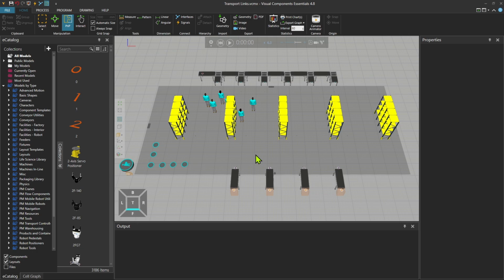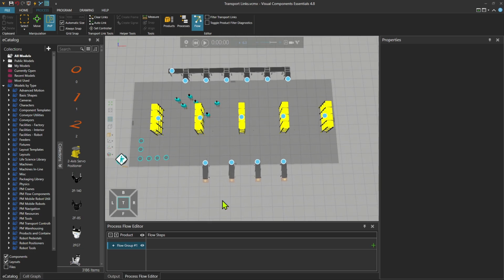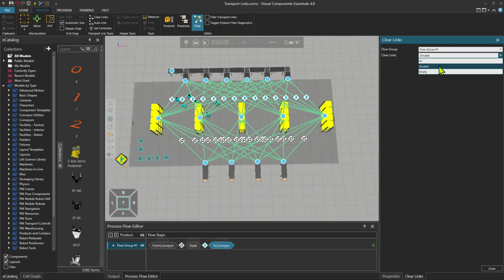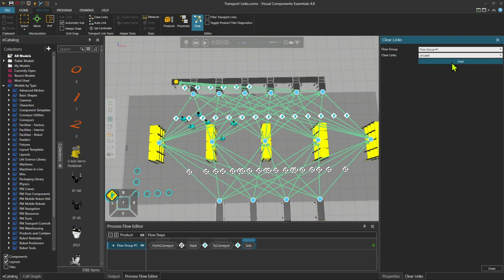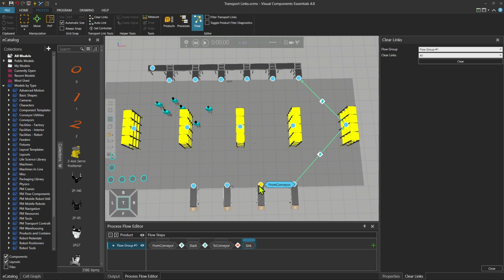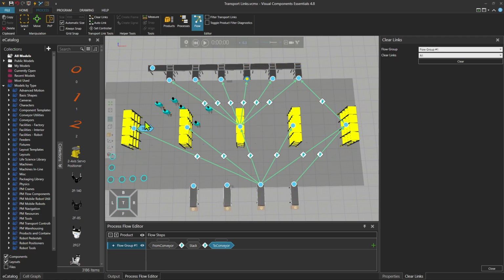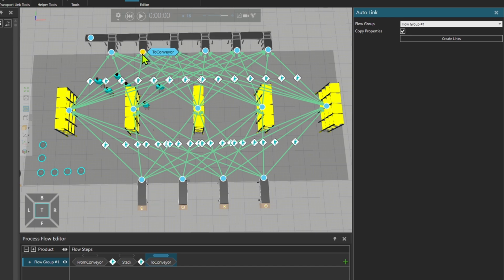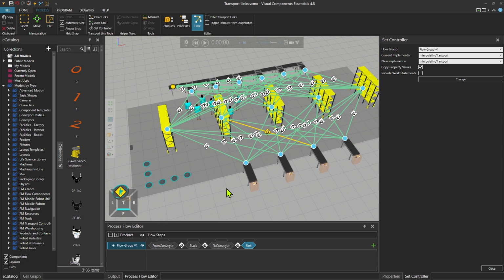Adding Transport Links and Using Transport Link Tools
This video shows different ways to add links for transporting products from one process to another and reviews the Transport Link Tools under the Process tab.

Chapters:
00:48 Review layout
01:20 Create product flow methods
02:05 Many-to-many links creation
03:13 Clear Links tool (All, Unused, Empty)
06:00 One-to-one link creation
06:23 One-to-many links creation
07:50 Many-to-one link creation
08:45 Auto Link tool
09:42 Set Controller tool

Product: Essentials, Professional or Premium